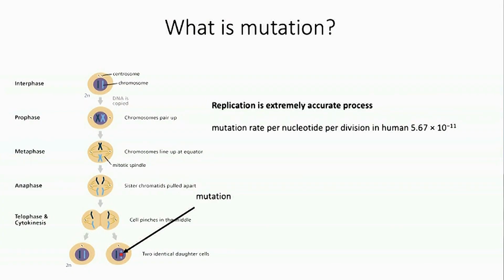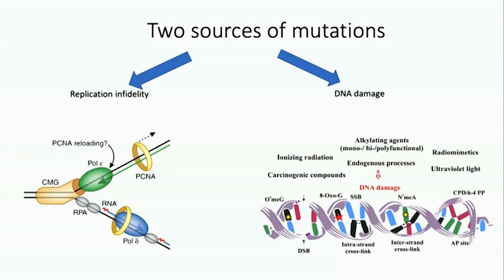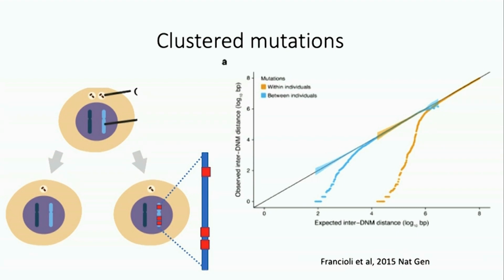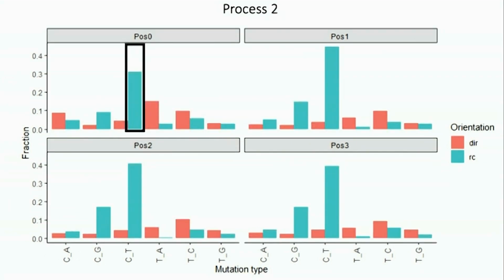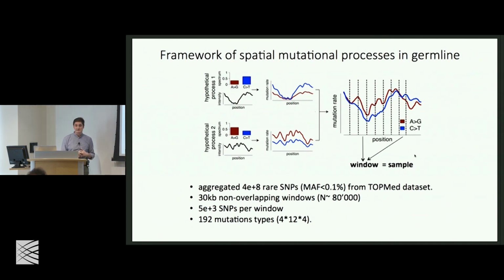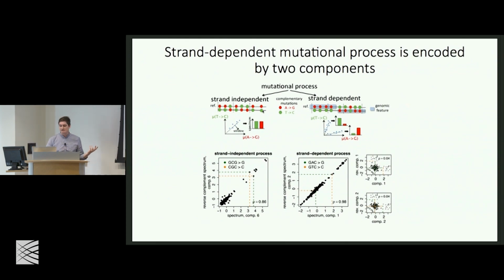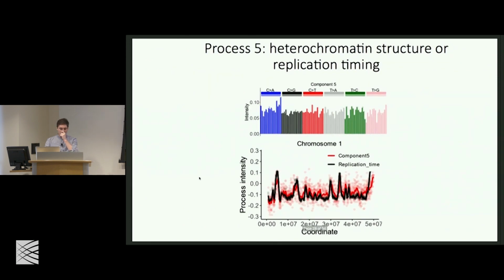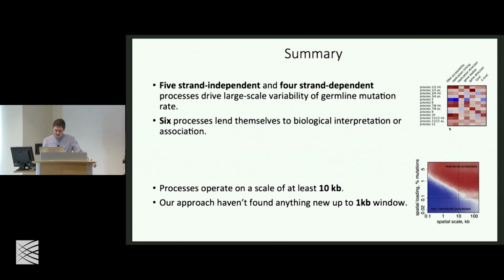MIA: Vova Seplyarskiy and Ruslan Soldatov on population sequencing data and mutagenic processes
Vova (Vladimir) Seplyarskiy
Sunyaev Lab, HMS Biomedical Informatics; Division of Genetics, BWH

DNA damage bypass is a major source of clustered mutations

The superb accuracy of transmission of genetic information between generations is one of the most fascinating properties of life. Infrequent errors in this transmission lead to mutations that are the source of genetic variation which fuels evolution and causes genetic disease. Most mutations generate individual single nucleotide substitutions but some are complex events such as substitution clusters. Mutation clusters contain more information than individual mutations and serve as a powerful tool to investigate mutational mechanisms using statistical methods. The analysis of more than 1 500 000 clustered mutations reveals three underling mutagenic processes. We attribute two of these processes to the translesion synthesis bypassing DNA damage.

Ruslan Soldatov
Kharchenko Lab, HMS Biomedical Informatics

Mechanistic processes underlying human germline mutations remain largely unknown. Variation in mutation rate and spectra along the genome is informative about the biological mechanisms. We statistically decompose this variation into separate processes using independent component analysis of mutational spectra. The analysis of large-scale whole genome sequencing dataset (TOPMed) reveals nine processes that explain the variation in mutation properties between loci. Seven of these processes lend themselves to a biological interpretation. One process is driven by bulky DNA lesions that resolve asymmetrically with respect to transcription and replication. Two processes independently track direction of replication fork and replication timing. We identify a mutagenic effect of active demethylation primarily acting in regulatory regions. We also demonstrate that a recently discovered mutagenic process specific to oocytes can be localized solely from population sequencing data. This process is spread across all chromosomes and is highly asymmetric with respect to direction of transcription suggesting a major role of DNA damage.